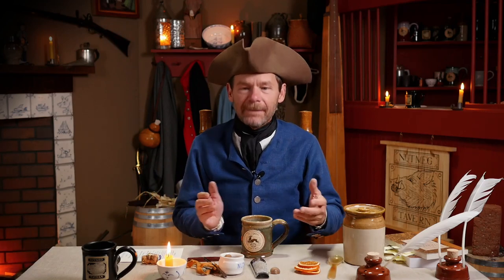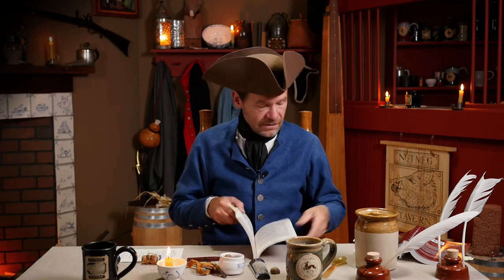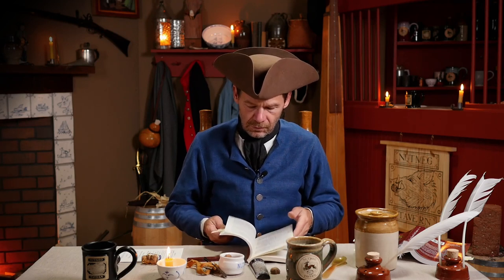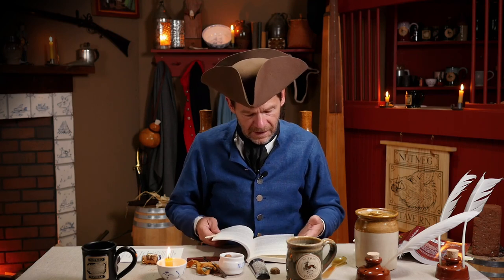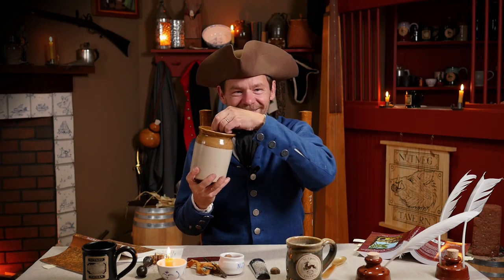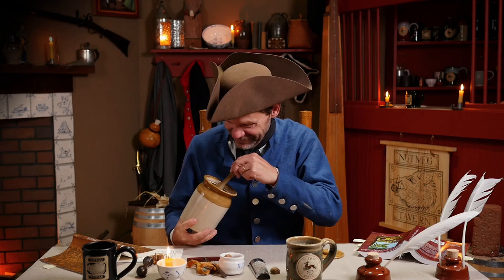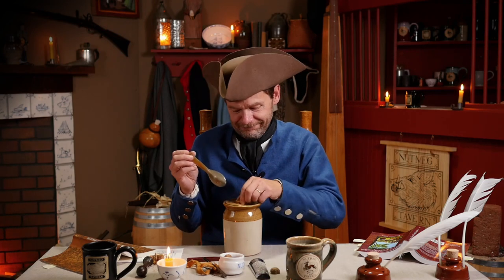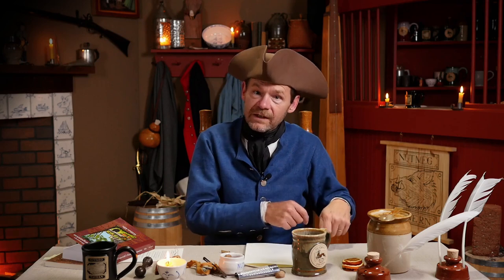Food Preservation in Early America - Live in the Nutmeg Tavern!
Click here for Townsends merch!